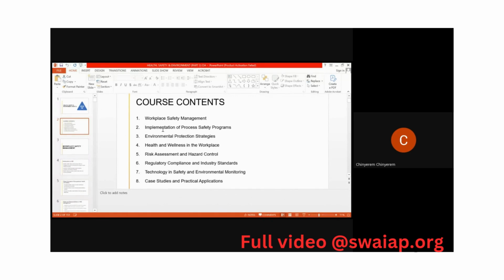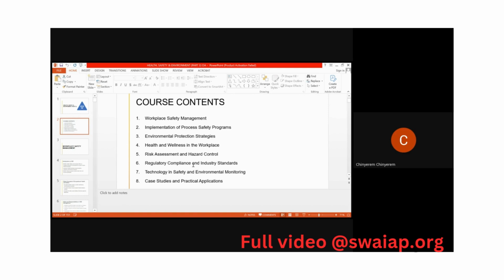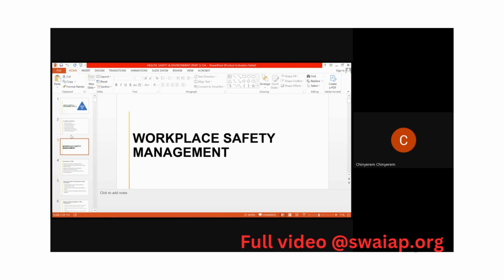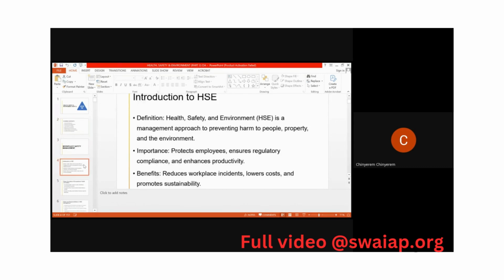HEALTH, SAFETY & ENVIRONMENT PART 3 FWAIA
Video recording from “HEALTH, SAFETY & ENVIRONMENT (PART 3) - FWAIA”
This certification course is available at swaiap.org